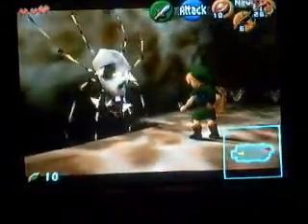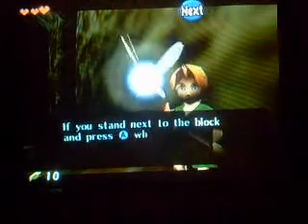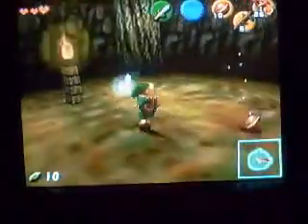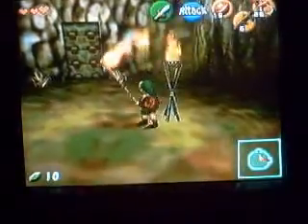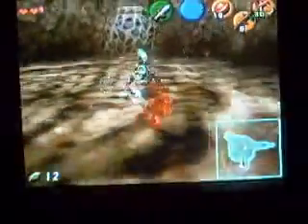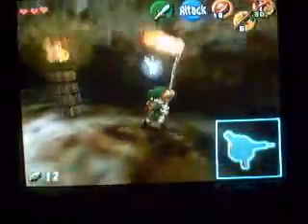Ocarina of Time Dungeon Walkthrough: Deku Tree Part 2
Ending the Deku Tree segment I obtain:
Heart Container
Defeat the Parastic Armoured Arachnid: Gohma
After this the Deku Tree gives us the spiritual Stone: Kokiri Emerald, and explains that he will die due to a curse that Ganondorf placed on him for the reason that he wanted the stone the Deku Tree gave us. He instructs to go see the Princess of Destiny at Hyrule Castle.Then he dies. Who is the princess of Destiny and what does she tell us? I'll tell you on the next segment: Dodongo's Cavern!